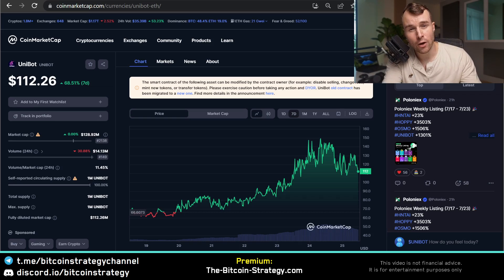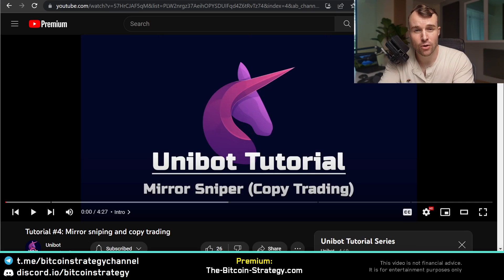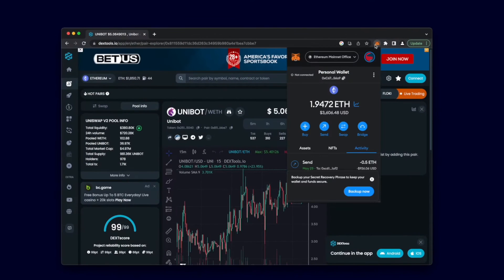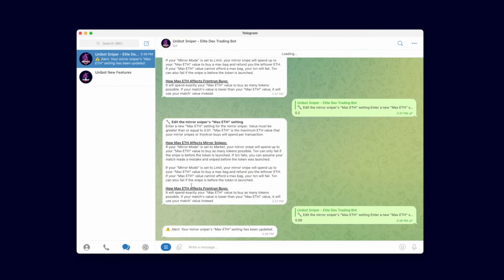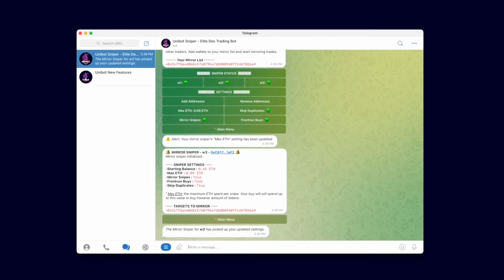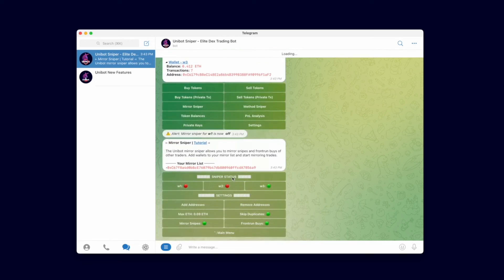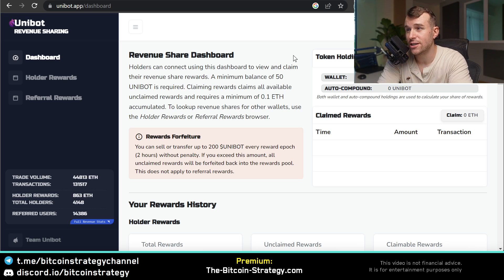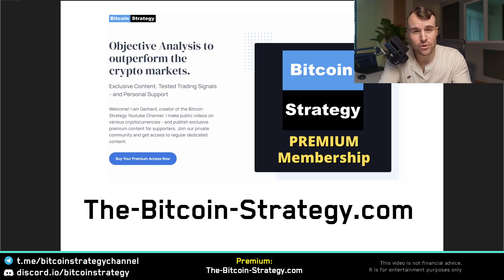Unibot is going 😮 PARABOLIC...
💵 My Hardware Wallet: (searching for an alternative to ledger...)

Unibot, Uni Bot, Buy Unibot, Unibot tutorial, What Unibot, Why Unibot, Unibot up, Unibot stats, Unibot tokenomics,